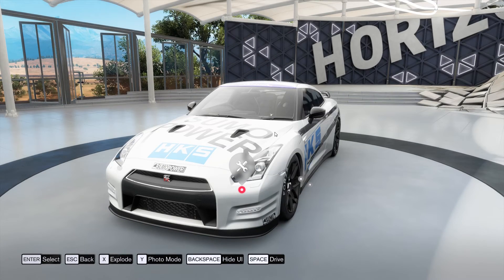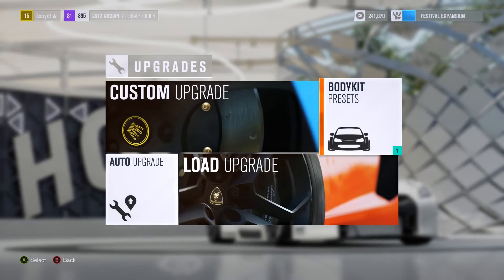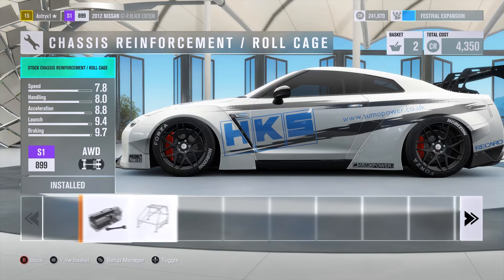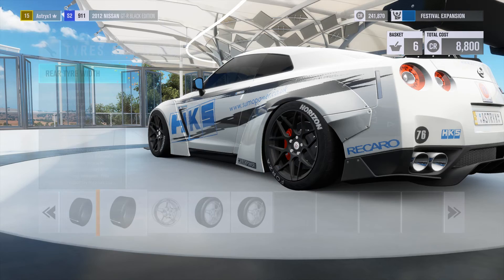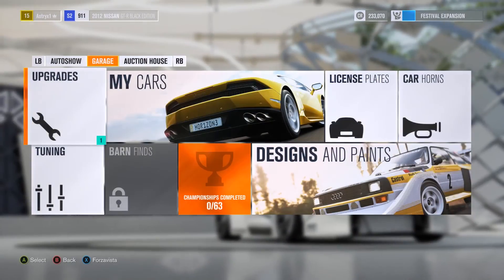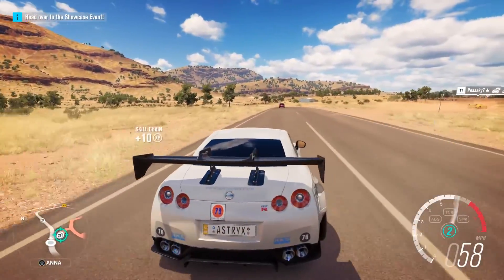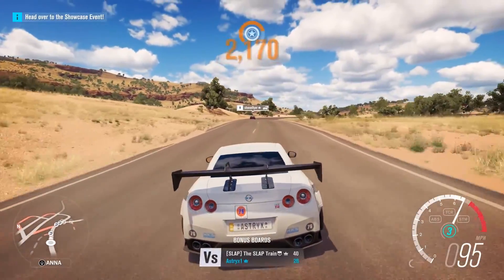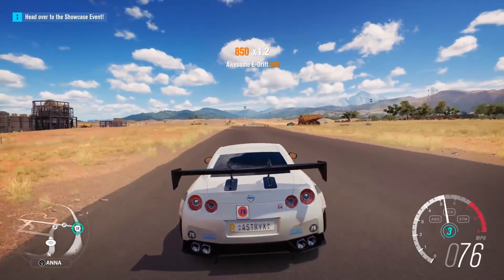Forza Horizon 3 PC - Widebody R35 Build, Drift Exploration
Early access gameplay of the highly anticipated racing game developed by turn 10 studios Forza Horizon 3. This is a look at the Widebody Liberty walk Nissan GTR R35

PC Specs:
CPU: intel core i7 6700k @4.5GHz
CPU cooler: Corsair H100i v2
RAM: 16GB Gskill Rip jaws V
GPU: Nvidia GTX 1070 8GB
Motherboard: Gigabyte z170x - gaming 5
Power supply: FSP Hydro g 750W
Case: Corsair SPEC Alpha